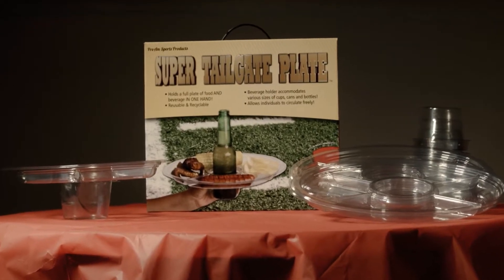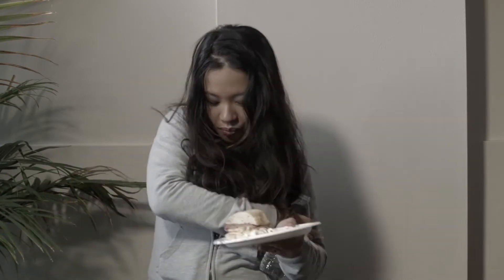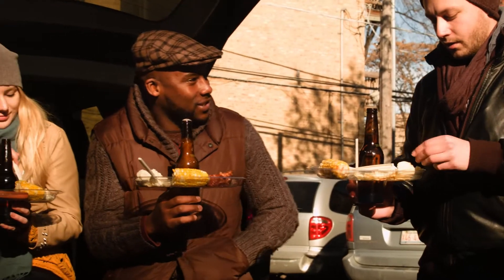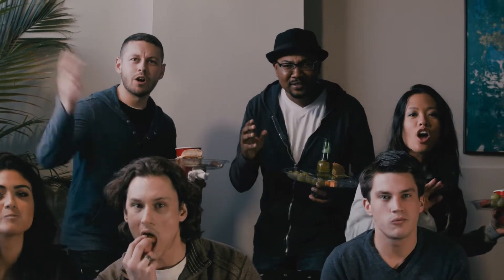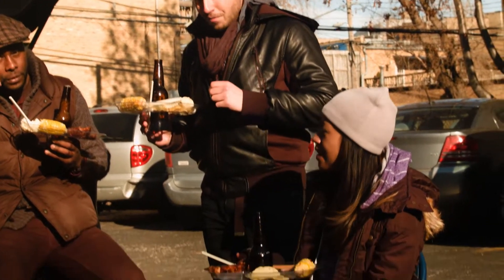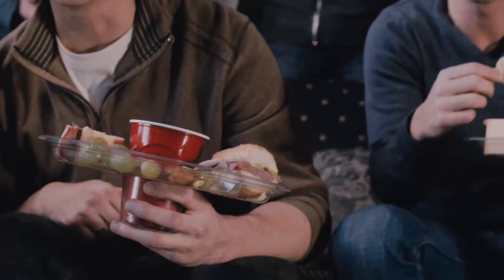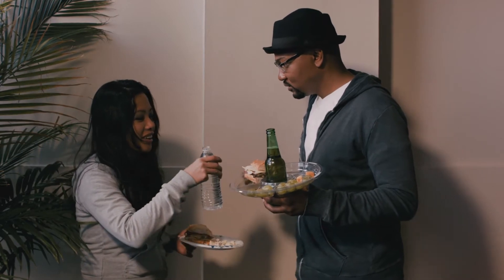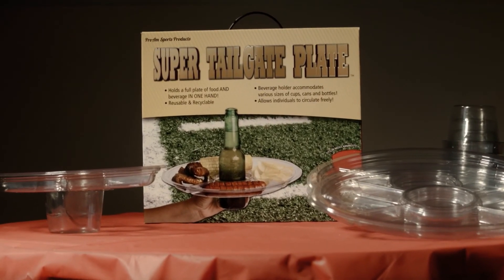Commercial Dec 2013